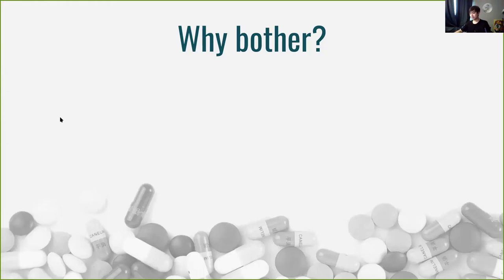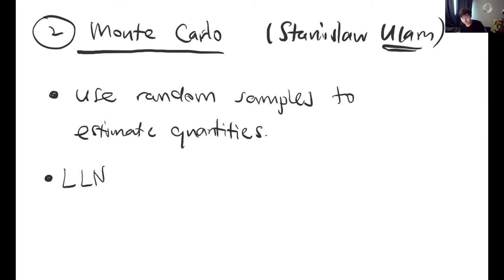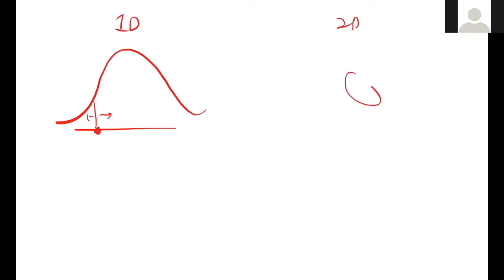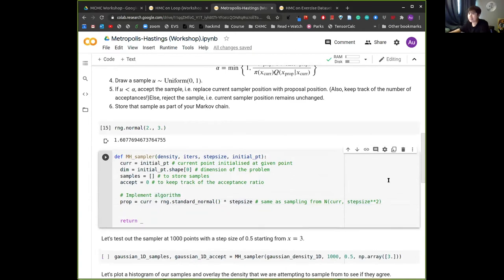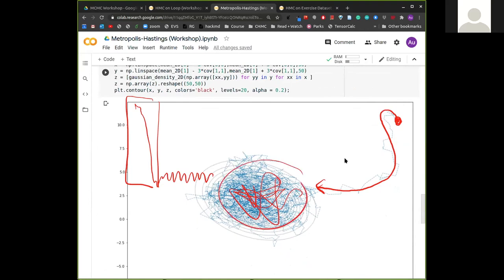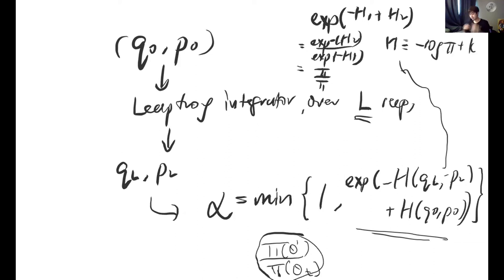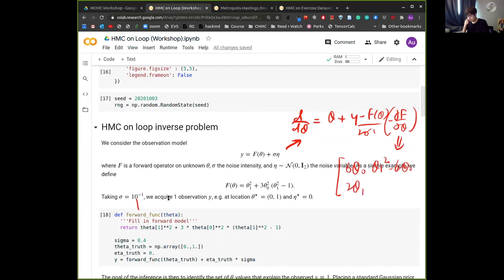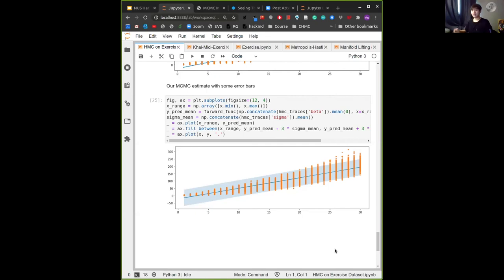Hackerschool AY 20/21 S 1: Markov Chain Monte Carlo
Markov chain Monte Carlo (MCMC) methods were invented around the time of World War II by several mathematicians and physicists who worked on the Manhattan Project. What started out as a way to solve high-dimensional integrals from chemical physics is now a general, powerful approach to generate samples from probability distributions. It is widely applied in statistics, computations for the natural sciences, and more recently machine learning and data science. Regarded as one of the top 10 most important algorithms in the 20th century, MCMC is undoubtedly an essential tool in any scientist’s technical repertoire.

In this workshop, we will learn about the keys ideas of MCMC, bits of mathematical theory, and its applications and implementations, including variants such as Random Walk Metropolis and Hamiltonian Monte Carlo.